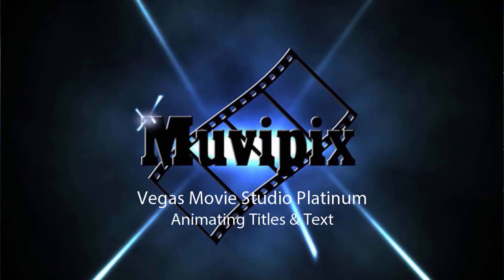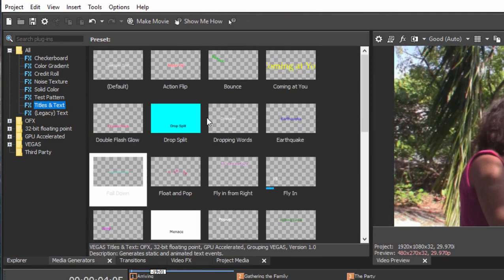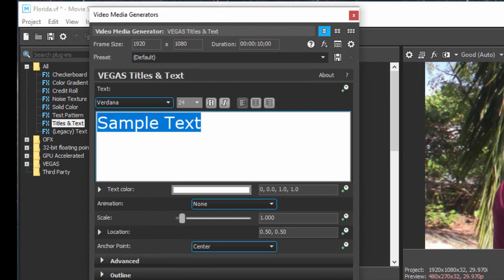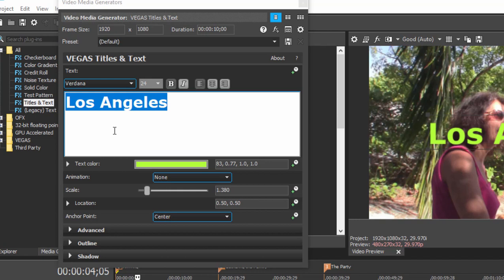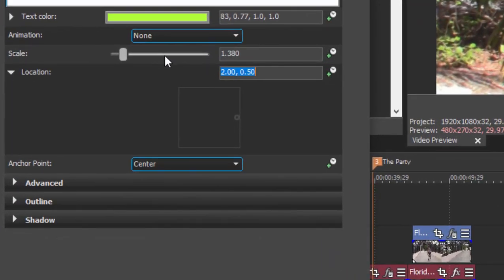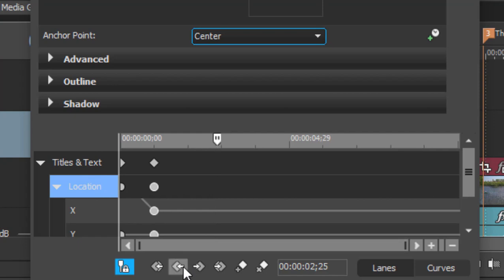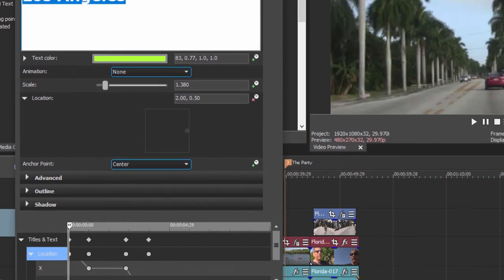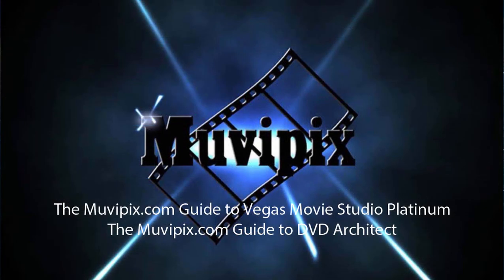Animating a title in Vegas Movie Studio Platinum